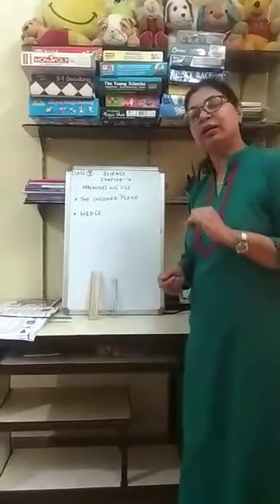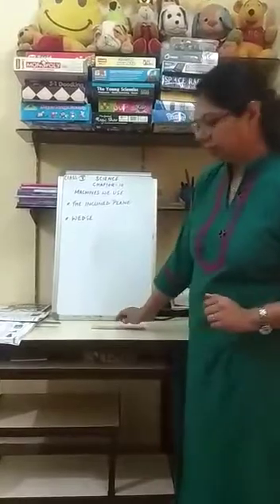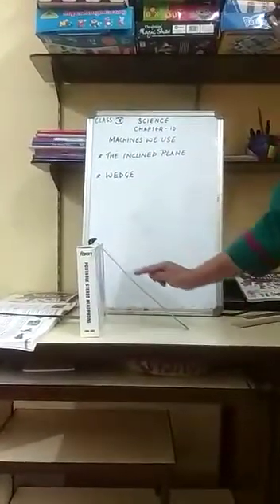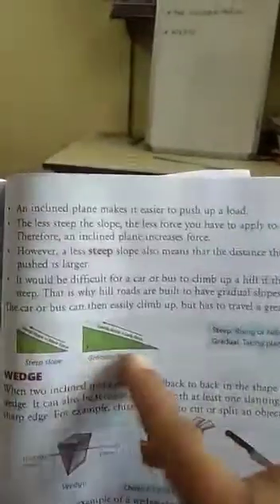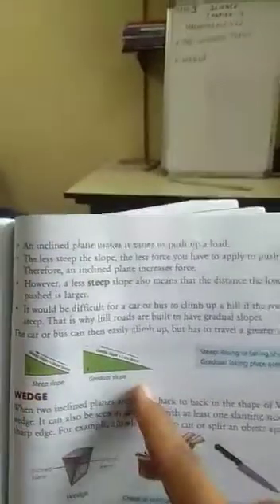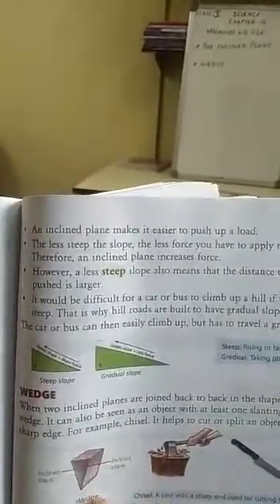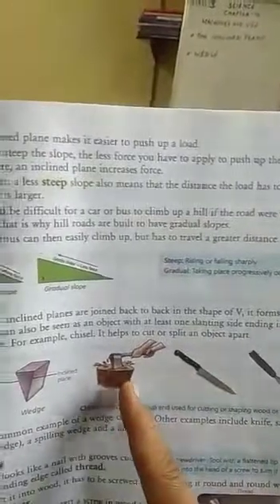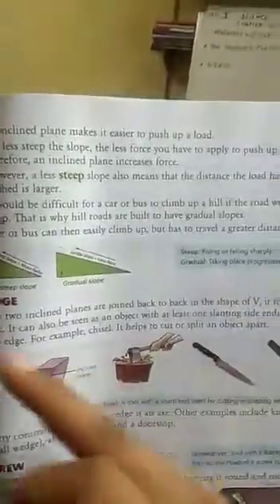class V chapter 10 science